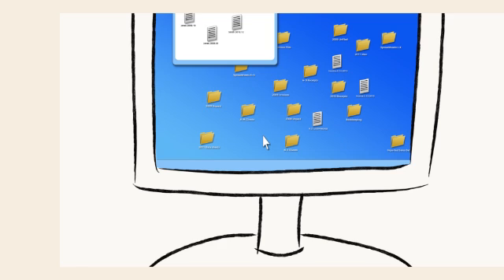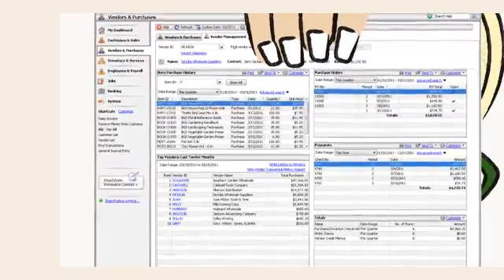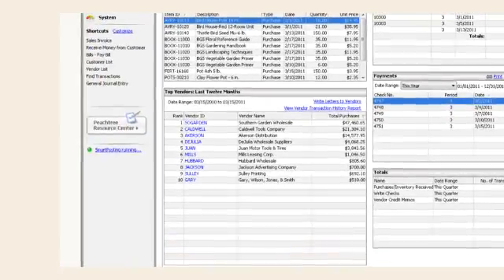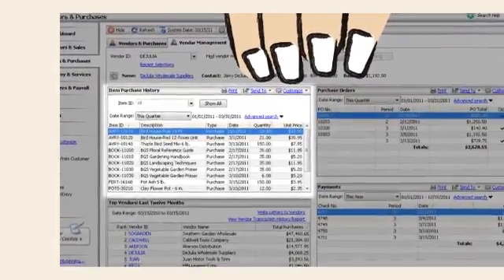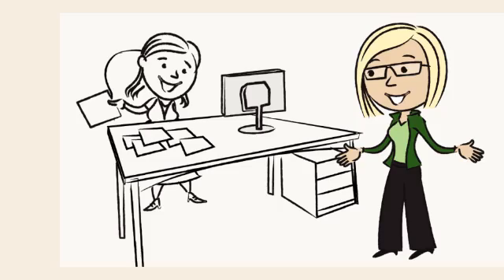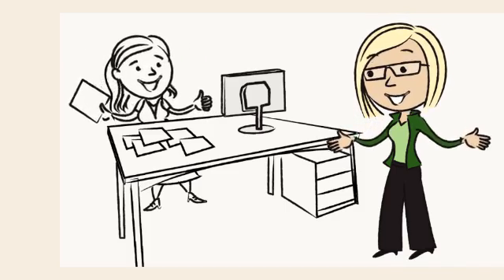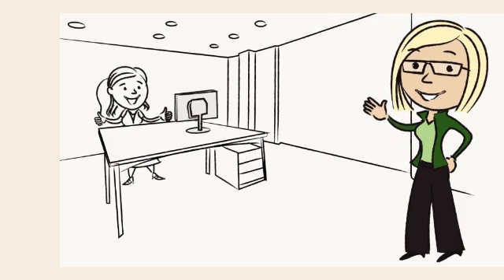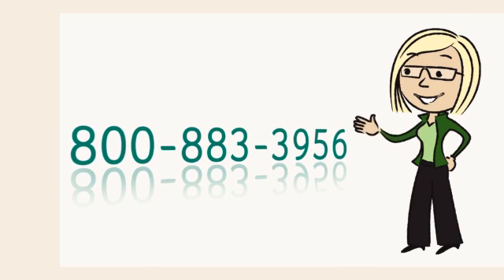Vendor Management Center - Sage Peachtree 2012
For more information on vendor management and other 2012 features,

Take greater control over your business vendors by having improved visibility into all the data you need for a single vendor on one customizable dashboard by using the new vendor management center available on Sage Peachtree 2012.

Was this video helpful? Let us know by leaving a comment or "liking" the video.